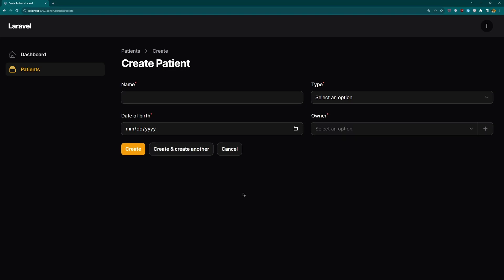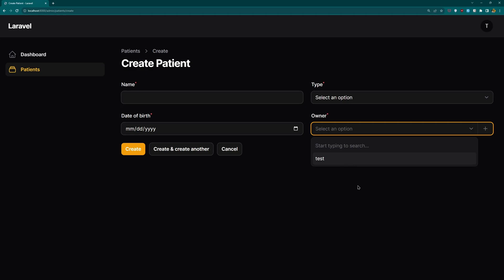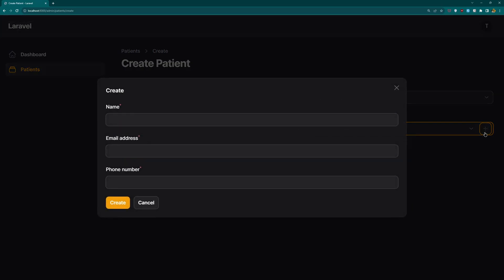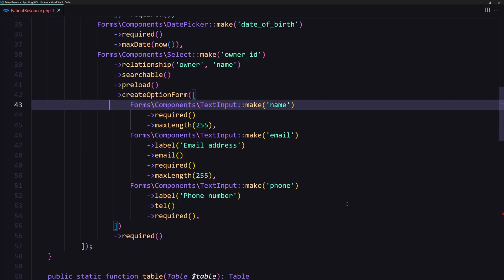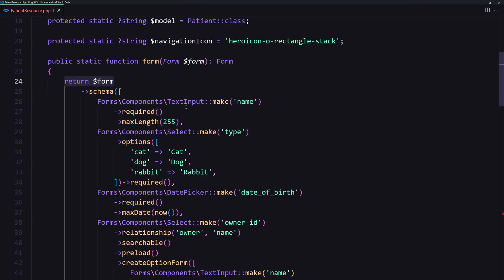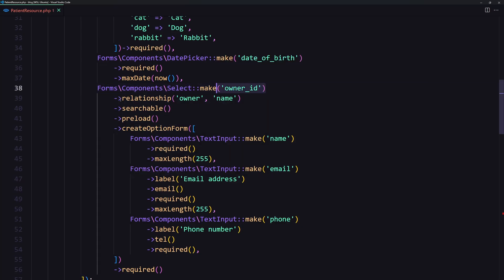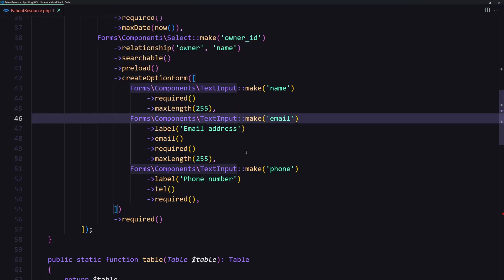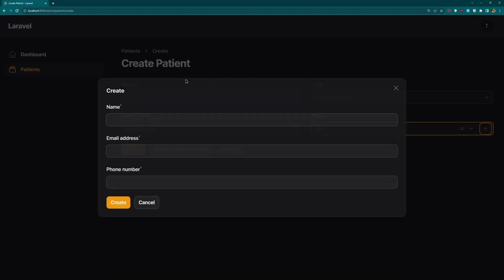Filament v3 Creating a new option in a modal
Filament V3 new feature.
Creating a new option in a modal.
You may define a custom form that can be used to create a new record and attach it to the BelongsTo relationship.